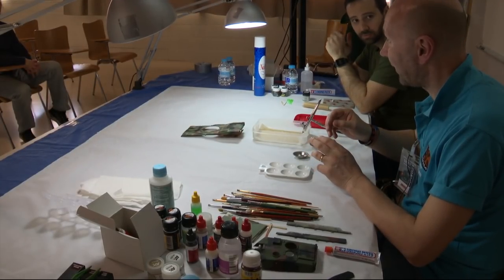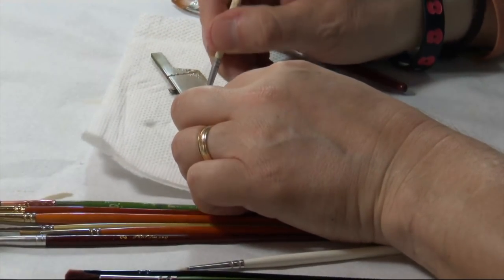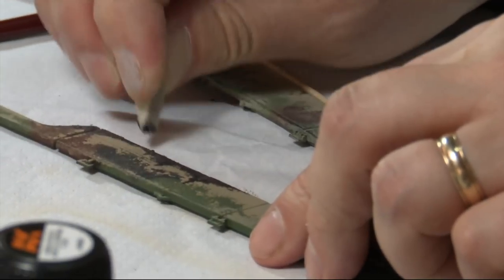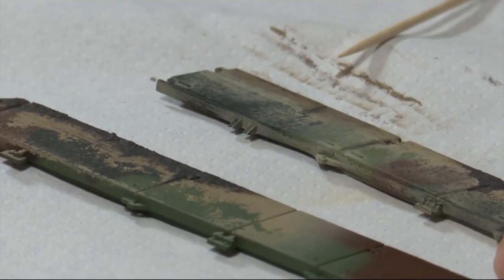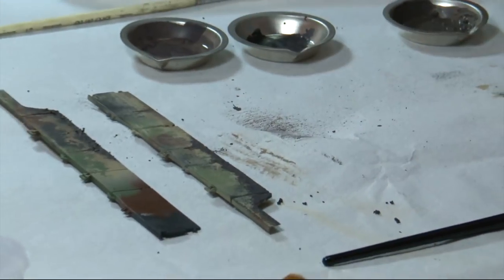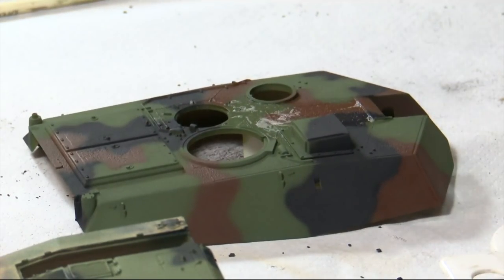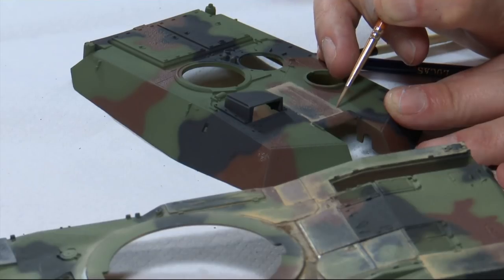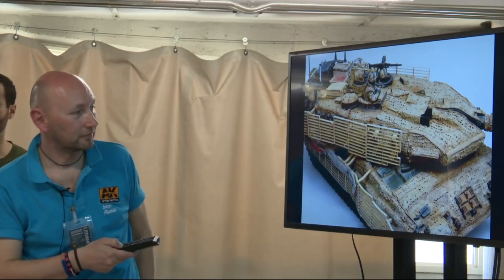LESTER PLASKITT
Model 34  - IX Concurso Ciudad de Leganés 2019 -

CHARLA: - Vehículos, Weathering -